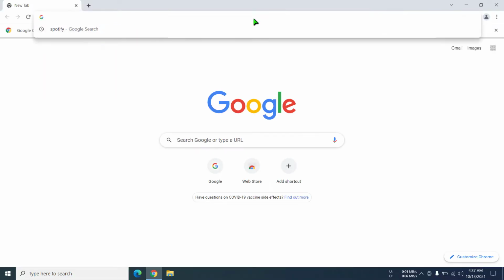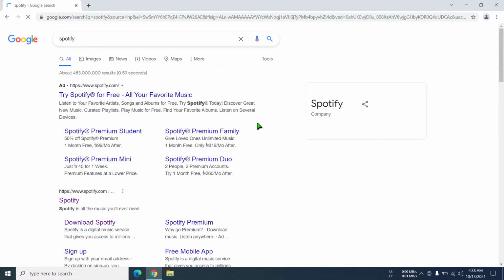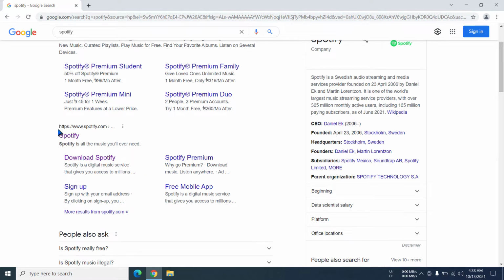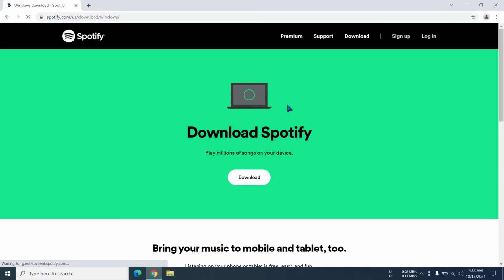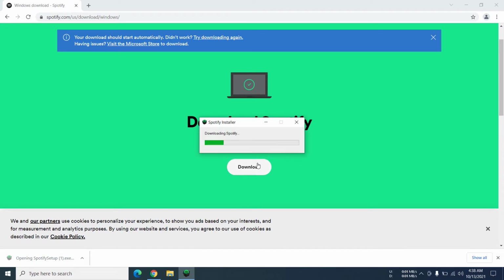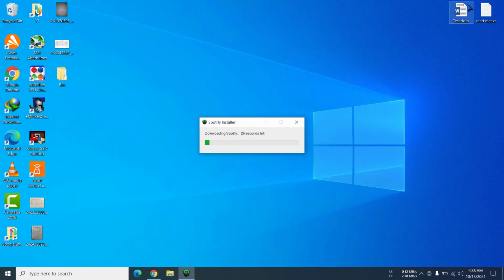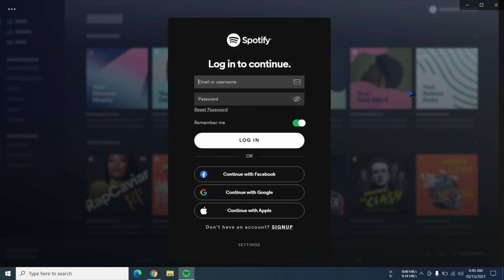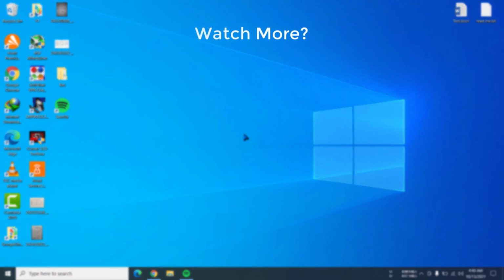How to Download and Install Spotify on Windows 10 (Quick Method)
This video will help users to download and install spotify on their windows 10 systems.